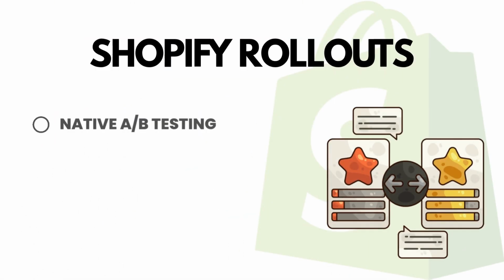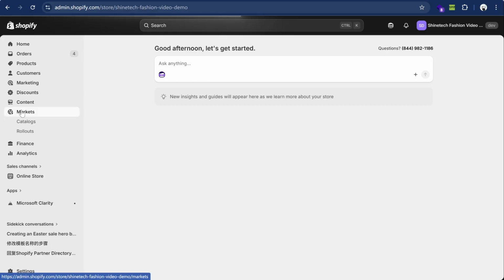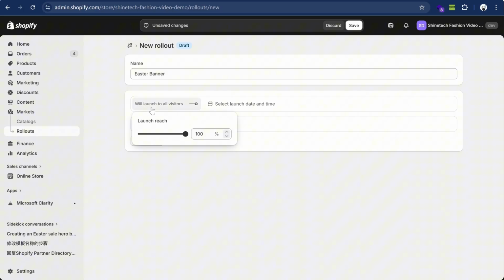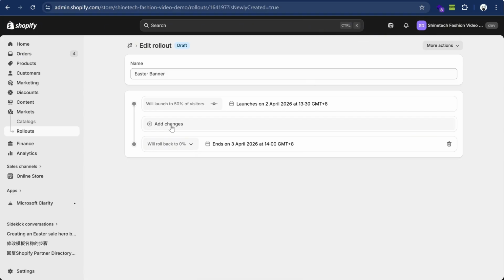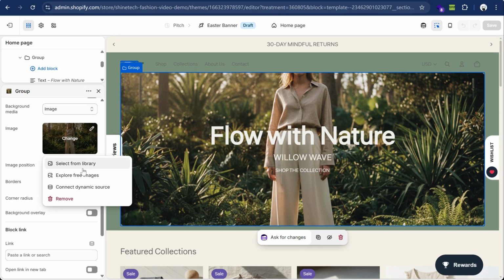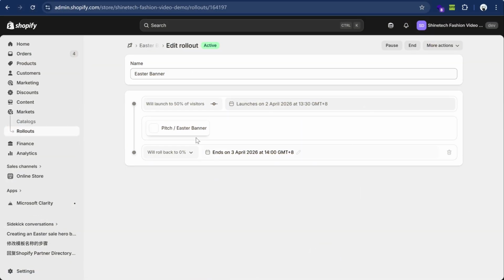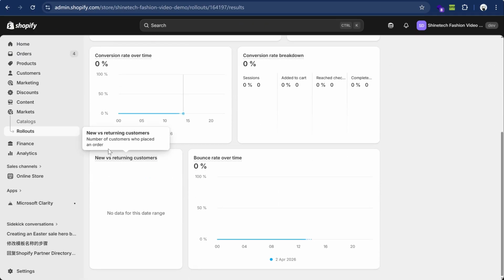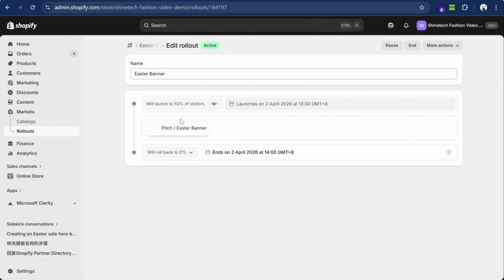How to Use Shopify Rollouts to Schedule and Test Theme Changes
Planning a campaign update but not sure when or how to publish safely? This video walks you through Shopify Rollouts and how it helps you manage changes with more control.

We cover how to prepare, test, and schedule theme updates directly on your live store without duplicating your theme. Using a simple promotion scenario, you’ll see how to set up a rollout, control when it goes live, and even test changes with a portion of your visitors before fully launching.

For Shopify merchants, this means less manual work, fewer late night launches, and more confidence in your decisions. Instead of guessing, you can rely on real performance data to guide your updates and reduce the risk of pushing changes that don’t work.